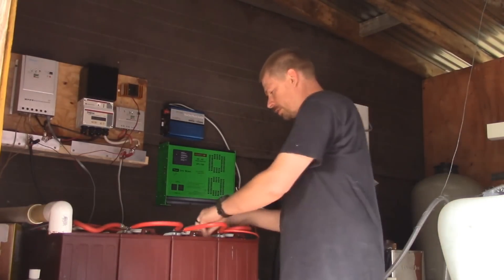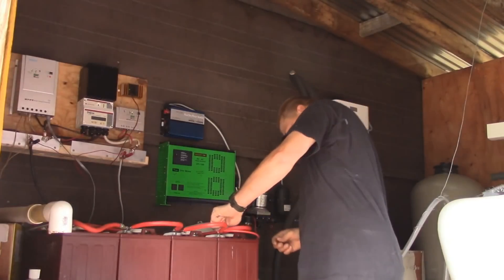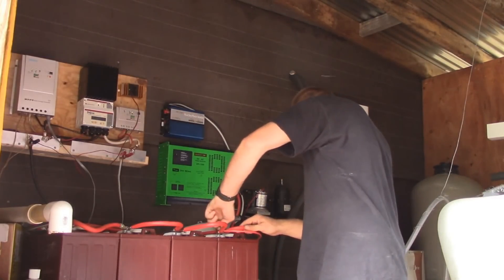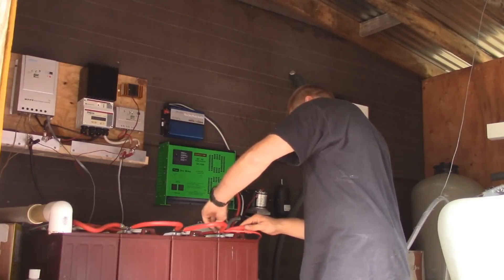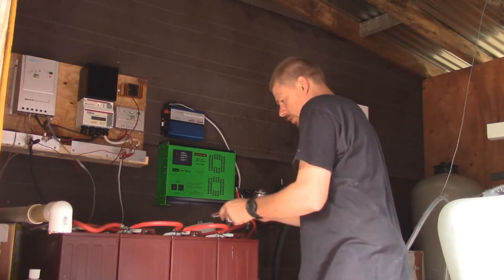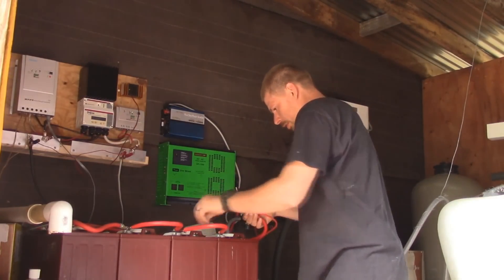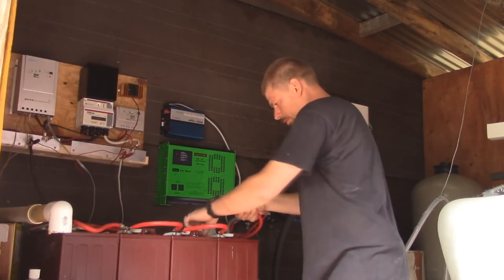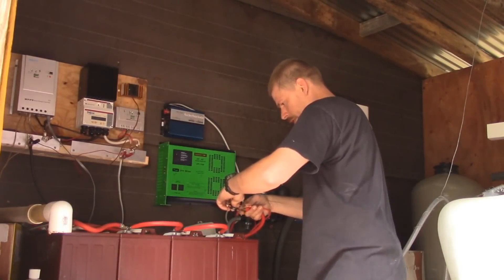Making and Installing 350 Amp Fuse for The Do It Yourself World Part IV of IV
I'm glad to work on Troy's off grid solar power system and meet nice people through YouTube.